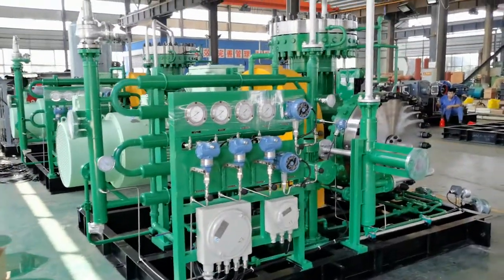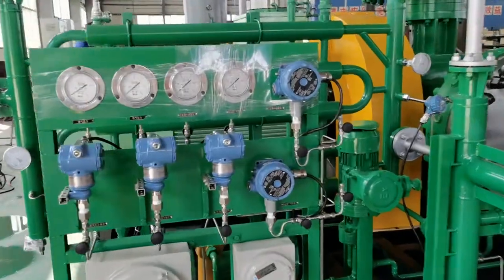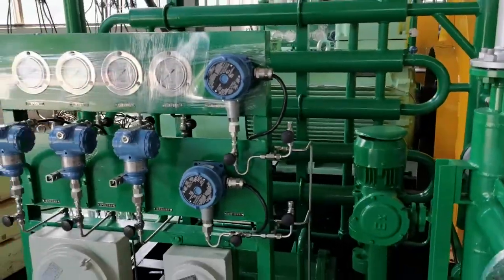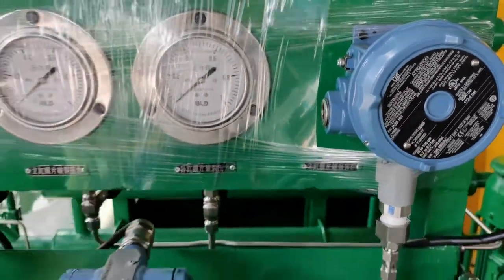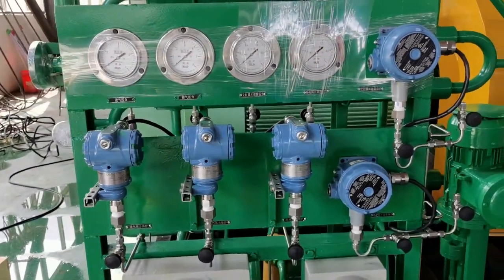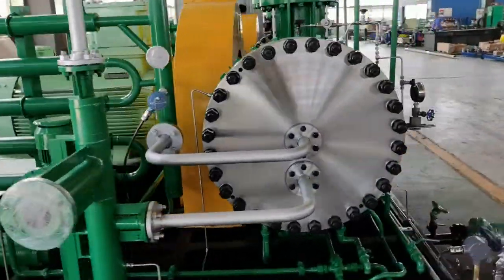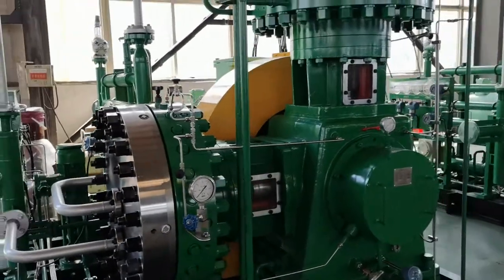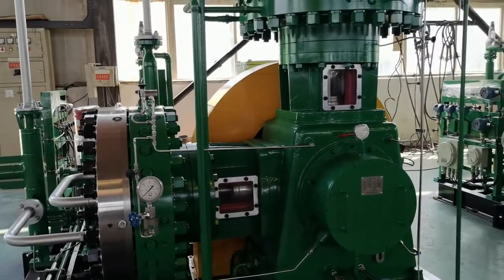What's the advantage of the diaphragm compressor--KEEPWin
The diaphragm compressor is a special structure of volumetric compressor, with the advantages of cylinder no need any lubrication, very good sealing performance, and compression gas medium never contact any lubricant. Therefore, the diaphragm compressor can compress extremely high purity gas, which can generally reach 99.9999% purity. Diaphragm compressors
are particularly suitable for the compression, transportation, and filling bottle of precious rare gases. In addition, diaphragm compressors are also suitable for highly corrosive, toxic, flammable, explosive, and radioactive gases.  iaphragm compressor cylinders have good heat dissipation performance and can use a higher compression ratio, so it can provide a wider pressure range, from very low pressure compressed to 20MPa directly. Diaphragm compressors are widely used in Industrial Gas, Food Industry, Petrochemical industry, Nuclear Power, Aerospace, Military Equipment, Scientific Research, and other fields because of their characteristics of Zero leakage, Zero pollution, and Large compression ratio.